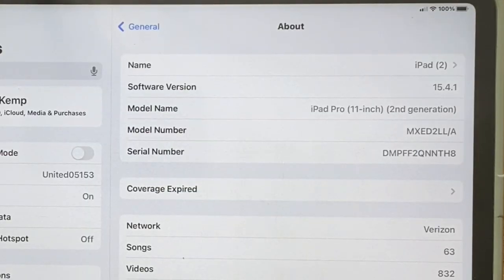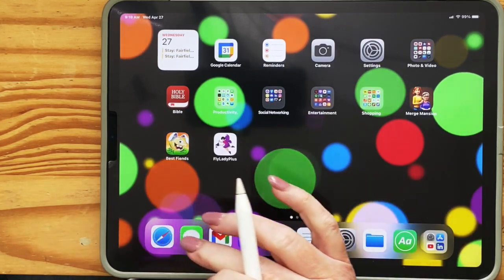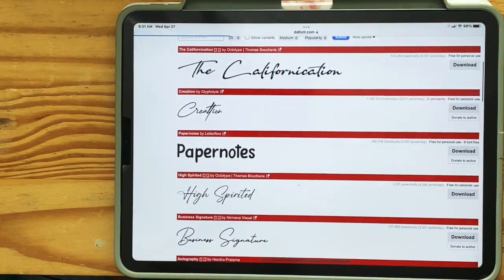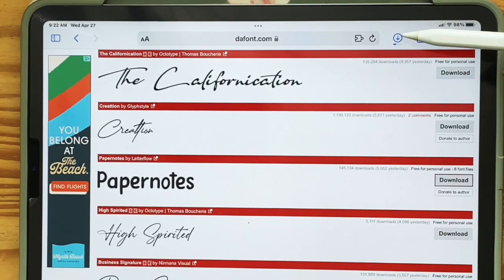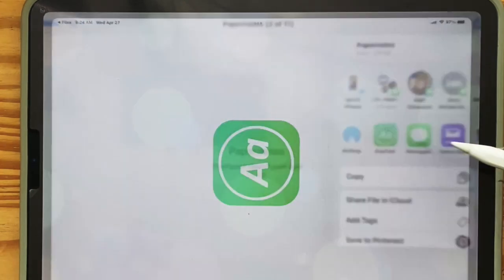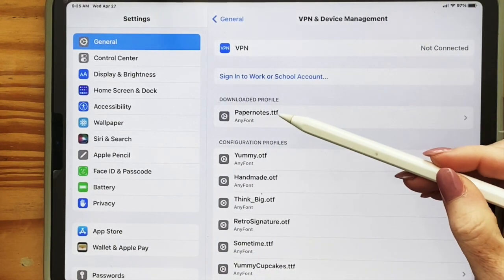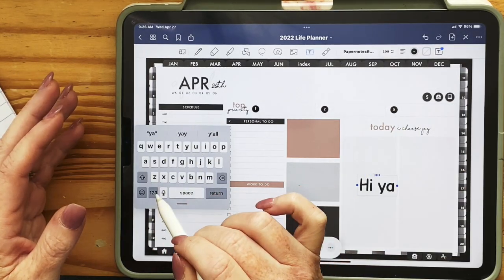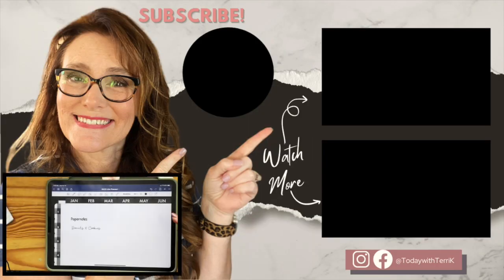How to Add Custom Fonts to GoodNotes (2024 Update)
A'DDING FONTS TO GOODNOTES 5 UPDATED FOR 2022 DIGITAL PLANNING TIPS.  Grab your iPad and Apple Pencil and let's add some cute FREE fonts to you digital planning resources.  Ever wonder how other planners have those really cute fonts in their digital spreads?  Today I am sharing the secret  that lets you add custom fonts to GoodNotes 5 based digital planners!

If you want to see the newest update to adding fonts watch this:  How to Add Fonts to Goodnotes 5 for 2023 Step-by-Step Tutorial

If you love planning, digital planning that is, you will love these digital planning tips.  Digital planners / ipad plannners will find planning inspiration with the cute fonts we are getting free from sites like Dafont using an app like AnyFonts or iFont.

♡ This video is not sponsored and all items were purchased by me.

Things used in this video:
iPad Pro 11 inch
IPencil 2.
Cosmos iPad Cover.
Paperfeel Screen Protector
GoodNotes app or the App Store

Gear:
Cannon M50 Mirrorless Camera
MacBook Pro
LimoStudio Umbrella Light Kit
Manfrotto Pixi Mini Tripod
SanDisk Extreme Pro SD Card
Rode VideoMicro Mic
Selfie Stick w/remote.